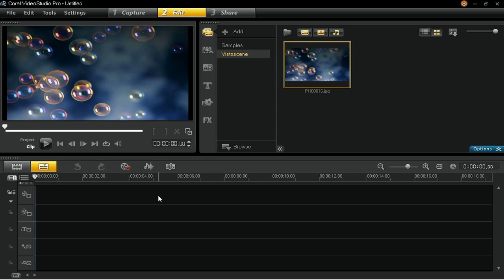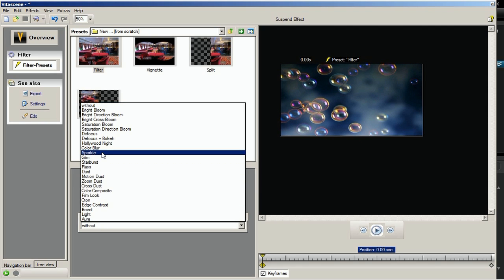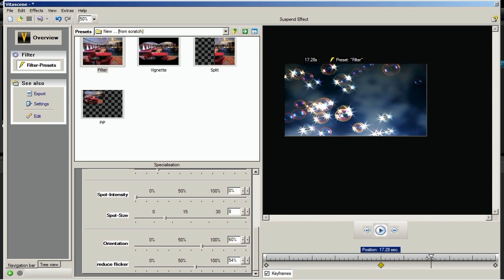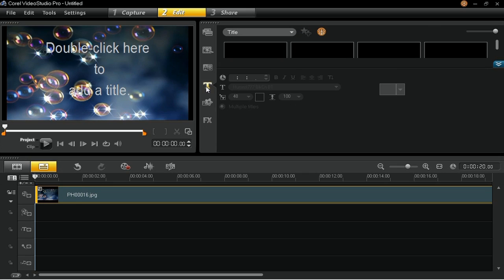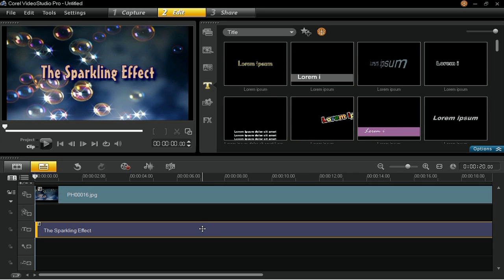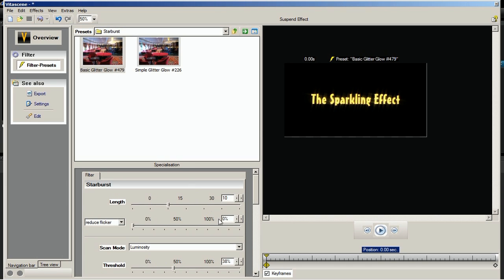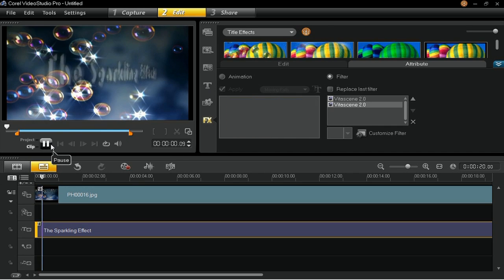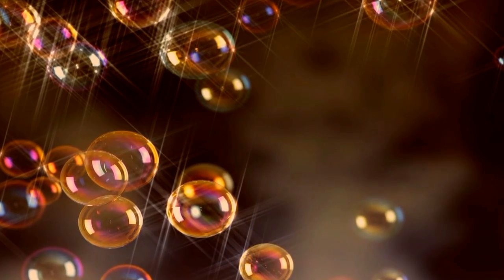Advanced Video Effects in Corel VideoStudio Pro X5 Ultimate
Learn how to use advanced video effects in VideoStudio Pro X5 Ultimate with proDAD VitaScene.